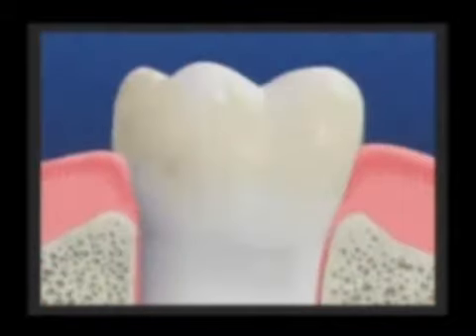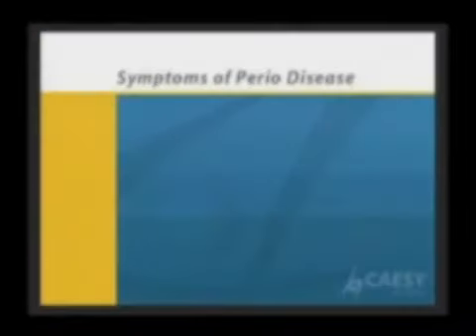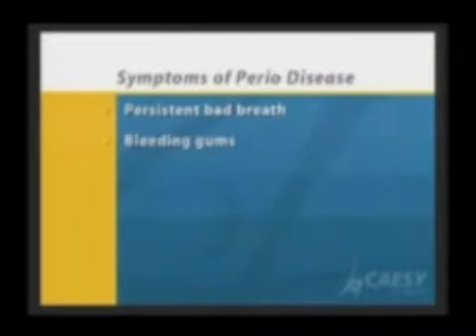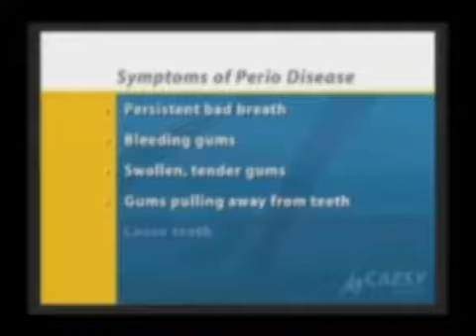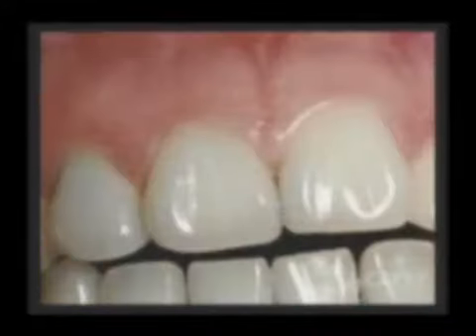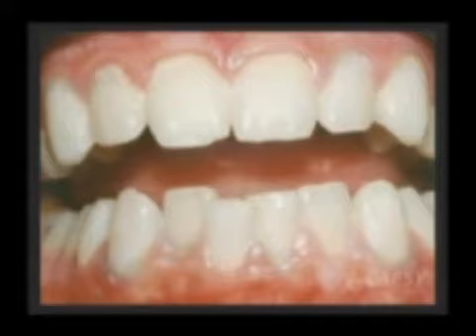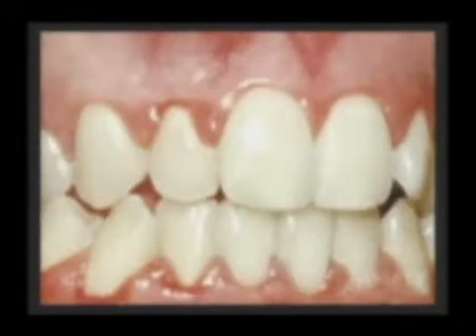What is Periodontal Disease, Cosmetic Dentist Verdugo CA, Dentistry La Canada, Altadena CA